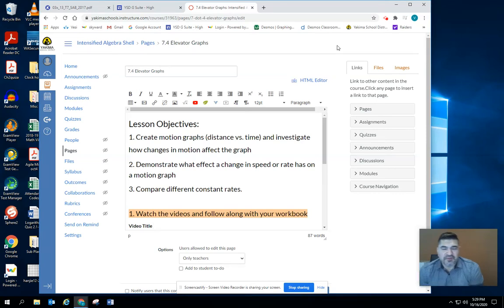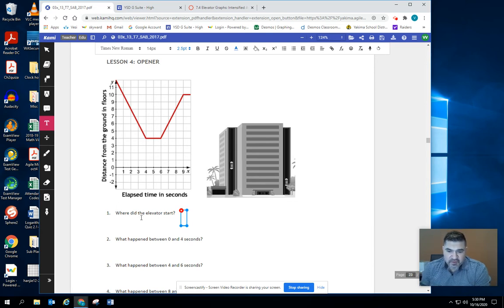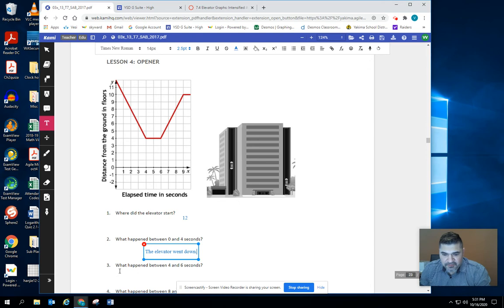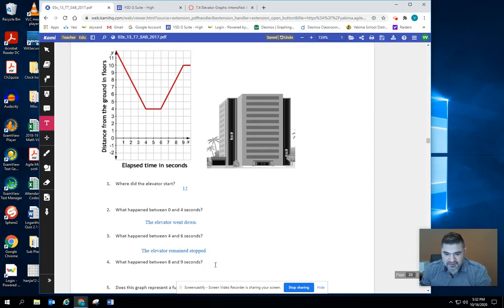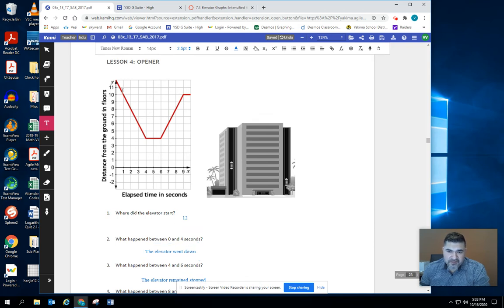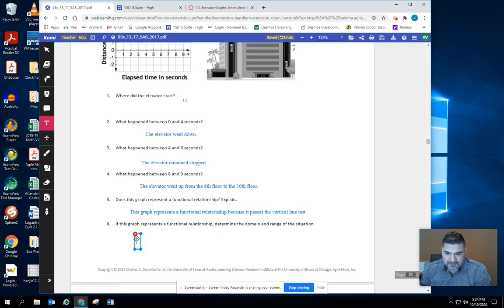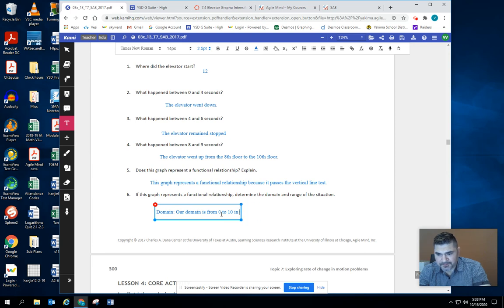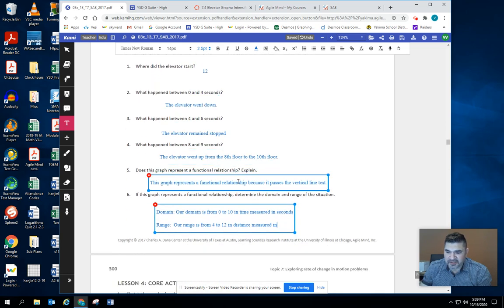Topic 7-4 Opener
Lesson 7-4 Opener